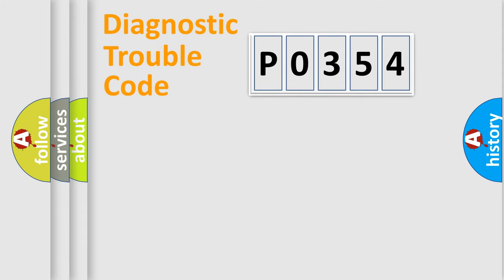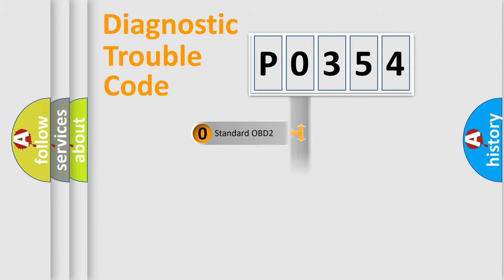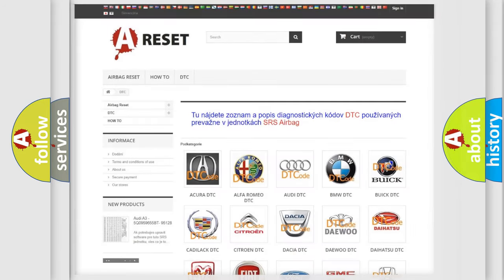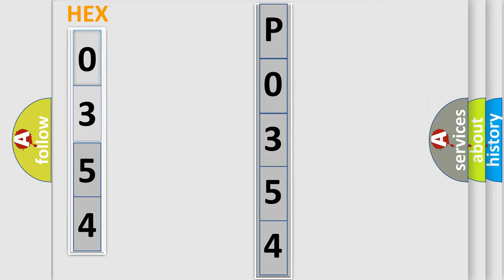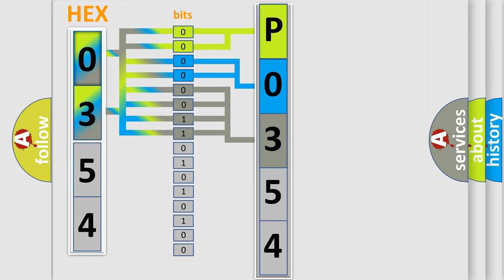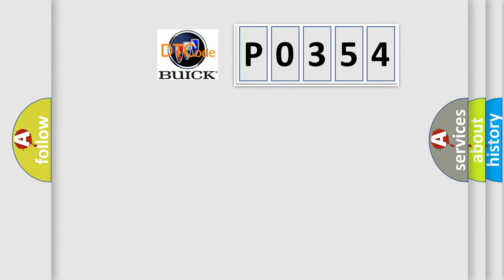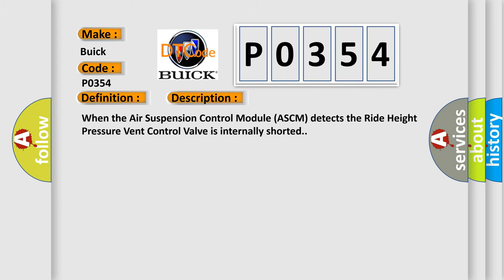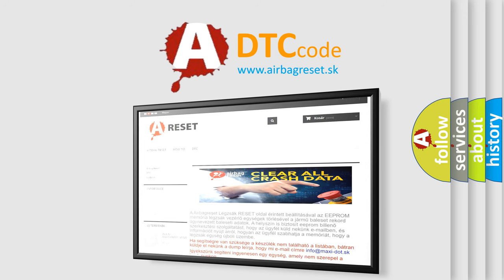DTC Buick P0354 Short Explanation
Contents:
0:21 Basic DTC analysis according to OBD2 protocol standard.
1:48 Insight into programming
2:58 A diagnostically understandable description of the Diagnostic Trouble Code
3:05 Basic error definition

Make:
Buick
Code:
P0354
Definition:
Ride Height Pressure Vent Control - Component Internal Failure
Description:
When the Air Suspension Control Module (ASCM) detects the Ride Height Pressure Vent Control Valve is internally shorted.
Cause:
COMPRESSOR RELIEF VALVE SIGNAL CIRCUIT SHORTED TO COMPRESSOR RELIEF VALVE RETURN CIRCUITAIR SUSPENSION COMPRESSOR ASSEMBLYAIR SUSPENSION CONTROL MODULE (ASCM)